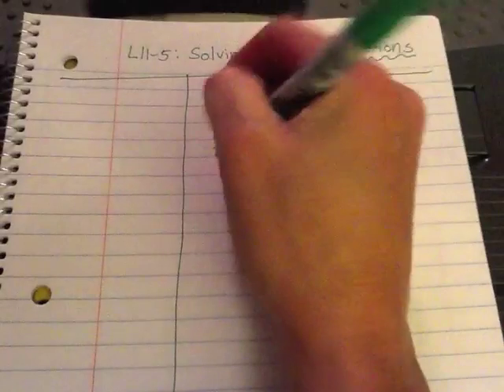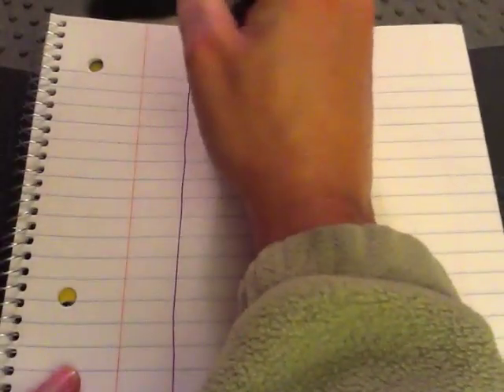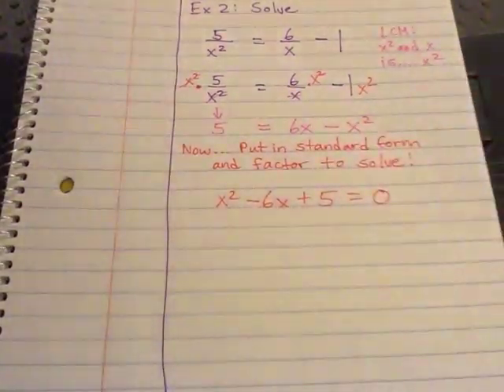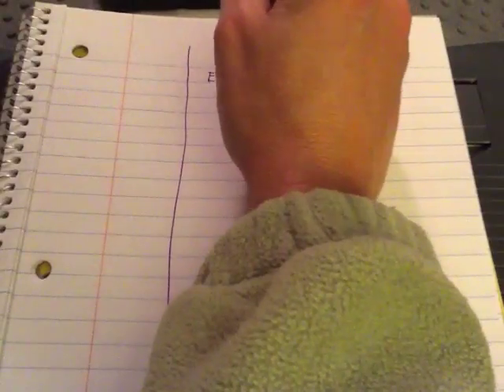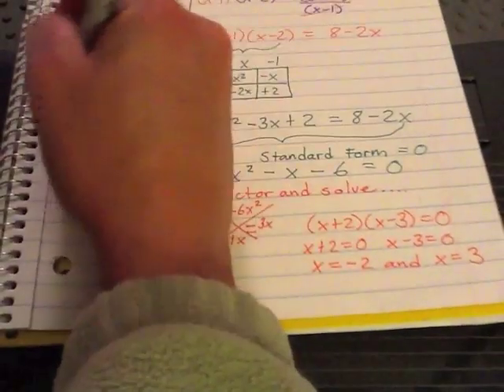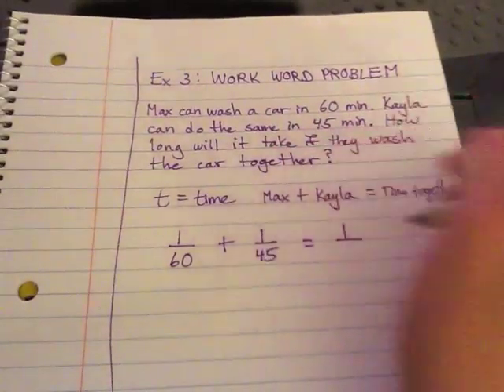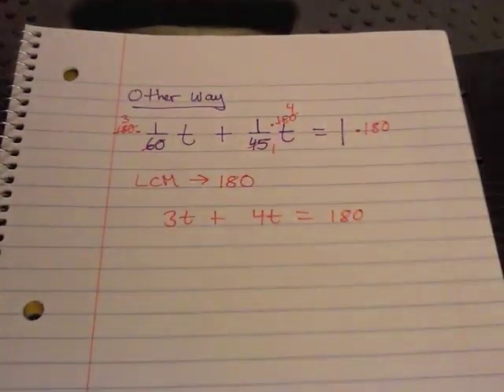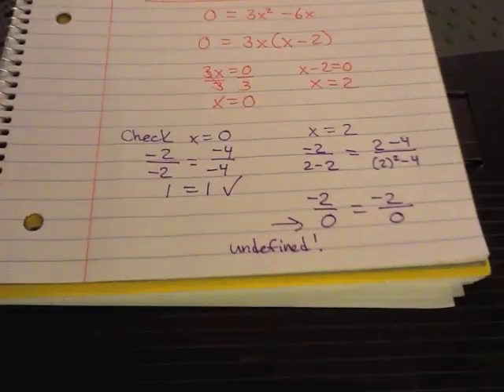Algebra Ch 11 Lesson 5.mov